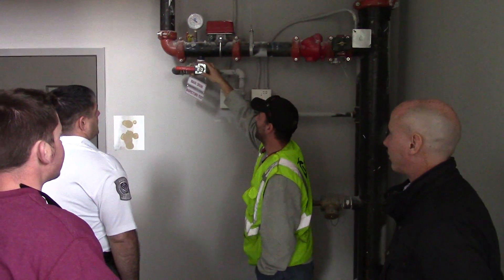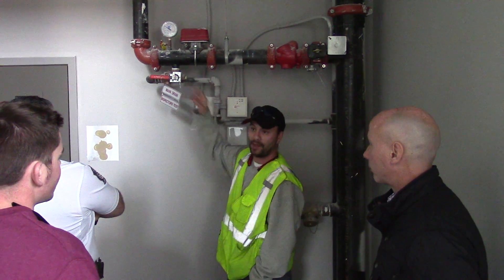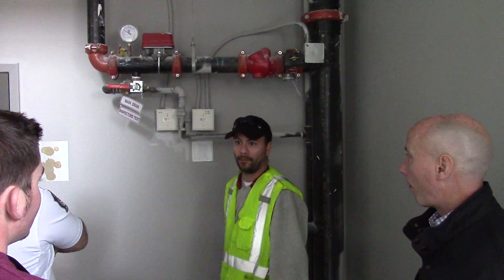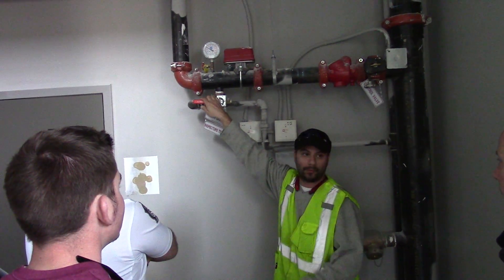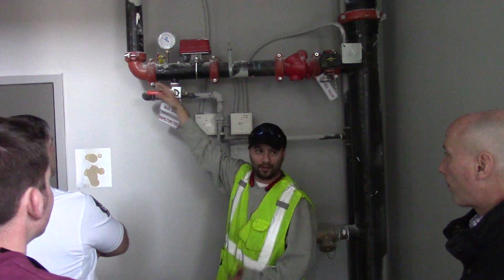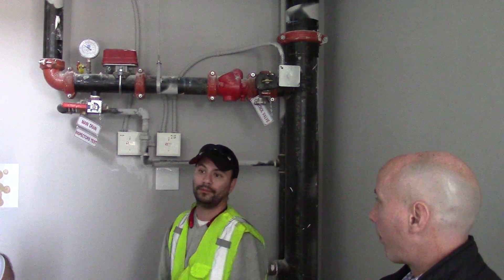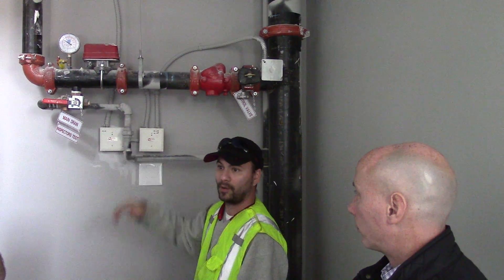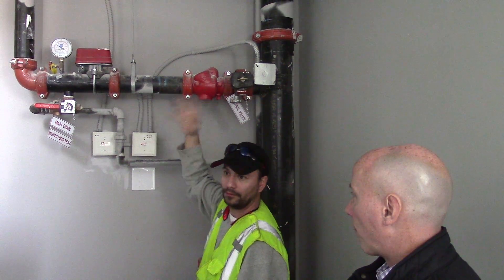Avalon Fire Sprinkler 4 of 12